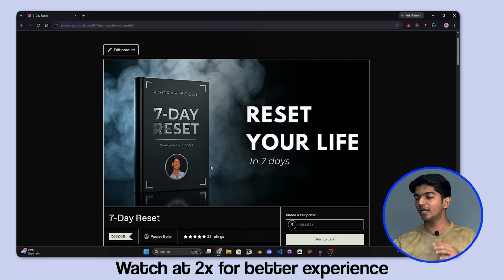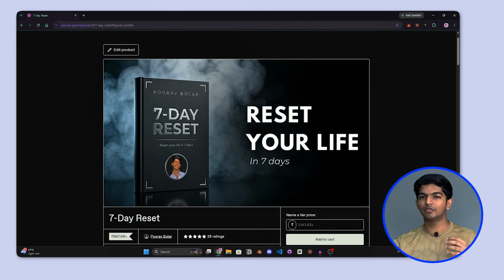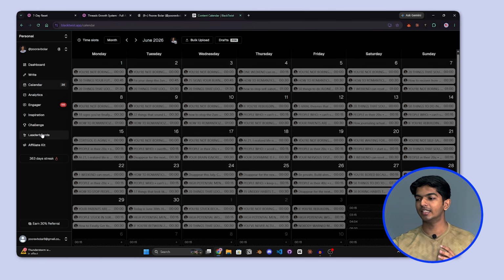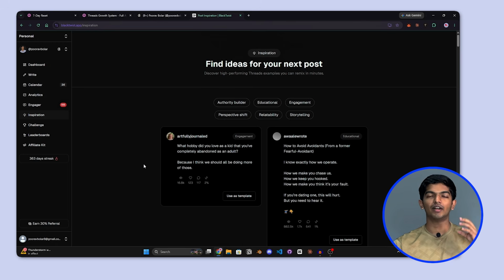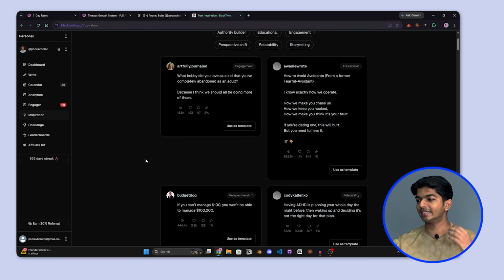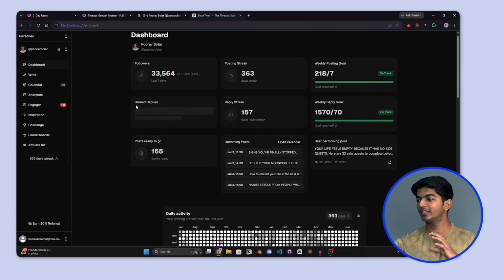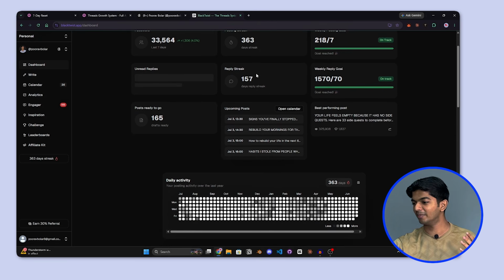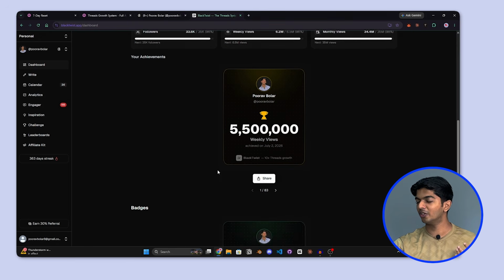I Got My First Sale in 30 Days, Here's Exactly How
Equipment I use to Make My videos:

💻Laptop - Lenovo IdeaPad 3
🔗Laptop stand - Dyazo
⌨️ Keyboard - Kreo Hive
🍎Tablet - Apple iPad
🎧Earphones - Portronics
🎙️Mic - Boya ByM1
💡 Key Light
🎥Tripod Stand - Dyazo Tablet Holder Tripod (Out of Stock)
🎥Gorilla Tripod
📱 Phone - iPhone-15 (Out of Stock)

Timestamps:
00:00 – Intro
00:30 – Product
04:32 – Marketing
05:52 – Threads automation: BlackTwist